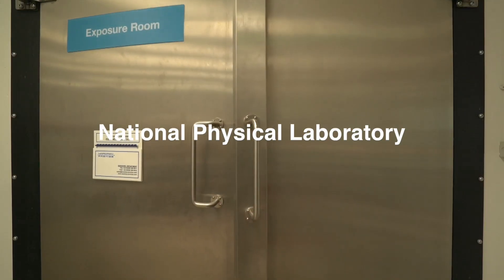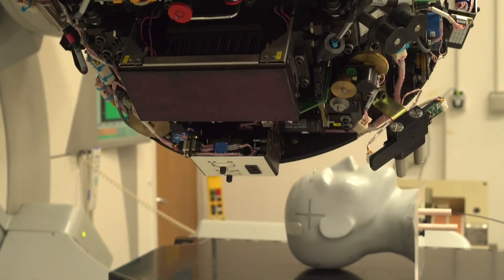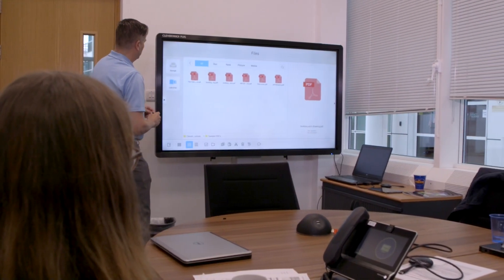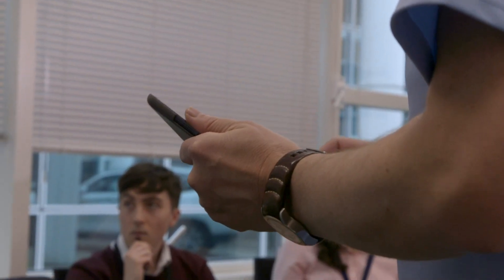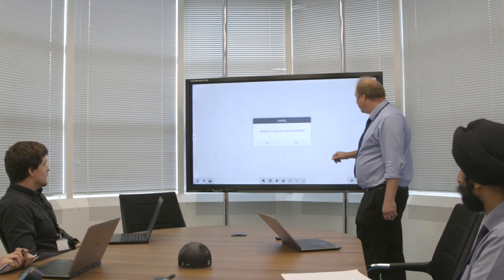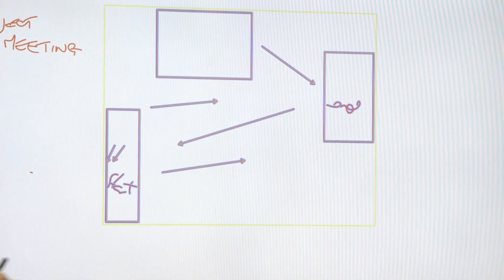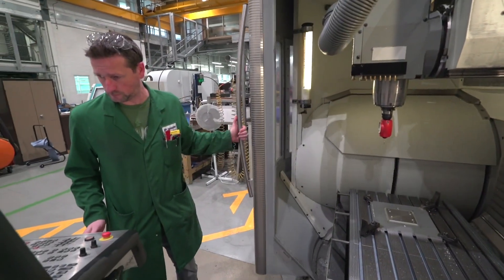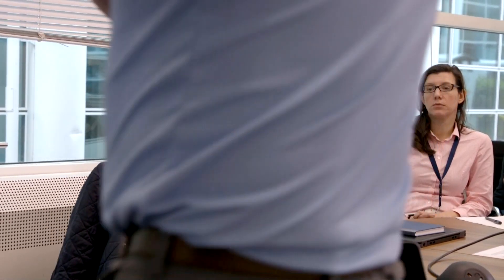National Physical Laboratory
The National Physical Laboratory is the UK's national measurement institute and one of the most preeminent science institutions in the world, based near Richmond upon Thames.

As part of a drive to modernise its outdated meeting spaces with the latest in AV technology, AVMI deployed over twenty interactive CleverTouch Pro display screens, enabling scientists and engineering teams to work more collaboratively and productively on their ground-breaking research projects.

Watch James Endersby, Head of IT at NPL, talk about this recent project and how it has benefited the organisation, in our latest video case study.